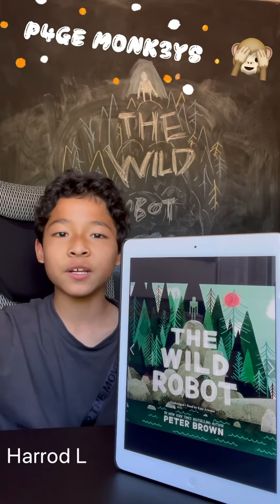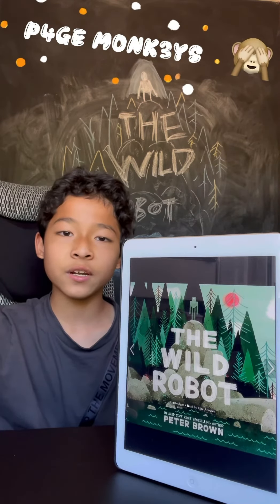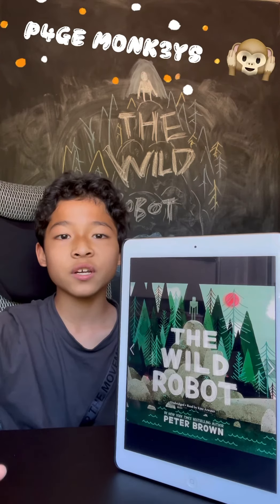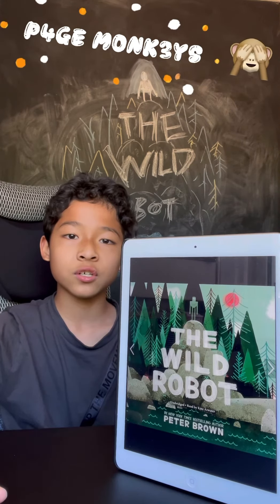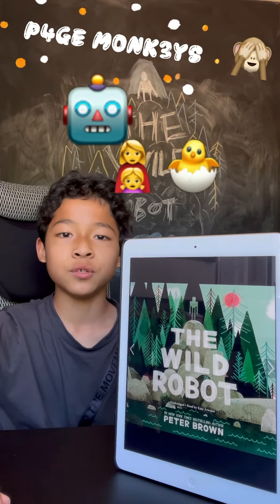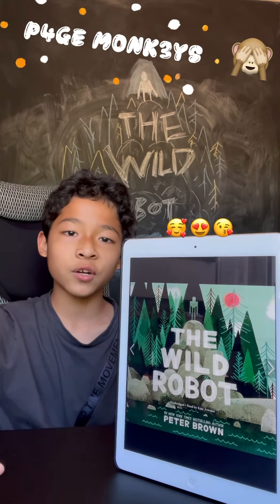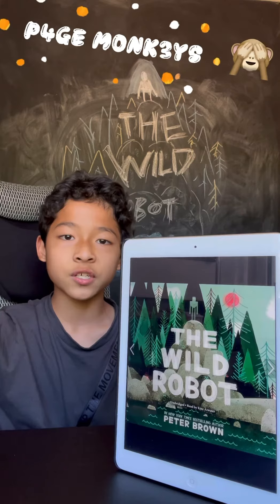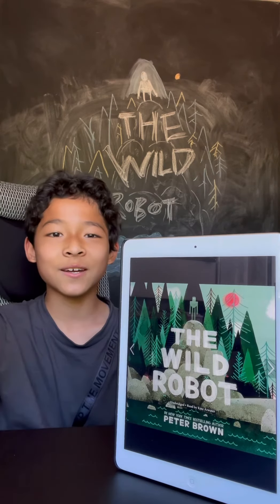THE WILD ROBOT recommendation! Futuristic books! 🤖🤖🤖🌊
Salutations my friends and this is another video from my channel… robotic? Maybe. But 💯 😑. Anyway, today I’m recommending the 👍🏻 😊 book… The Wild Robot! It’s such a good book 📕, and , fun fact: actually, it was suggested to me by my bro 😎! So, I hope ya enjoy it, and have great day ahead!